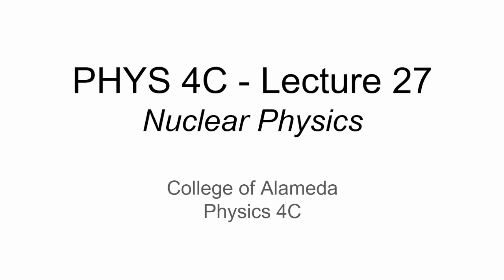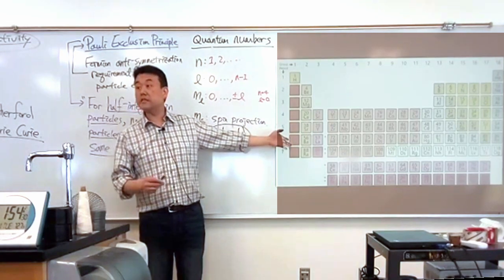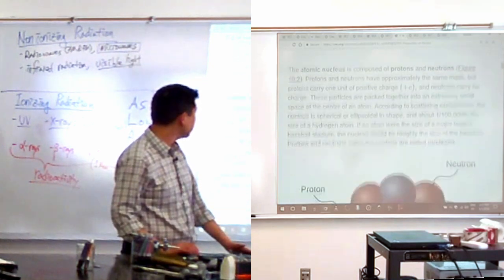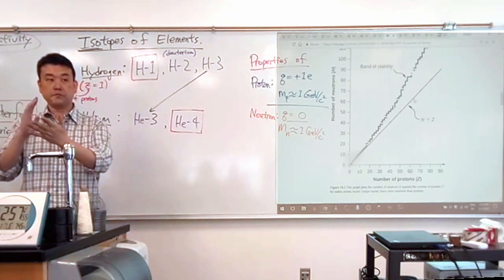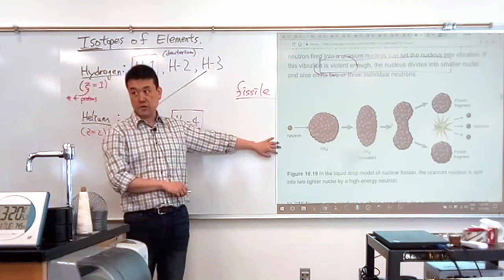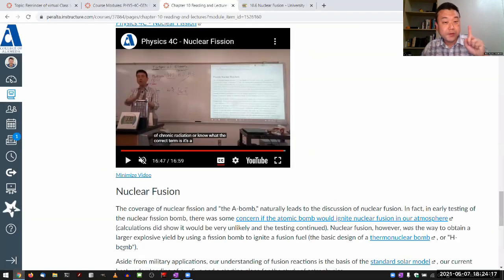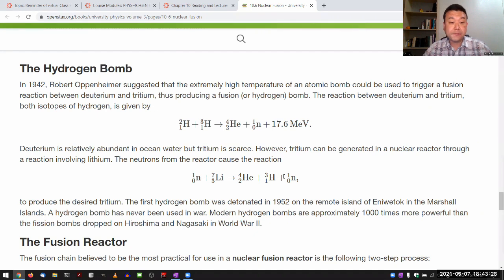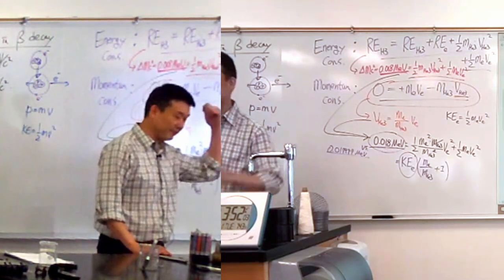PHYS 4C - Lecture 27 - Nuclear Physics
Lecture 27 of 30(-ish) in “Physics 4C in 30 Lectures.” This lecture is an introduction to nuclear physics, organized around what nuclei are, how they change, and why the energy scales are so large. We begin with the historical discovery of radioactivity (and a quick contrast with X-rays), then distinguish alpha, beta, and gamma radiation by what they are (He-4 nucleus, electron/positron, photon) and by their typical penetration/shielding behavior. Next we introduce isotopes using the bookkeeping variables Z (protons), A (protons+neutrons), and N = A − Z, and practice basic nuclear “accounting” for decay and reaction equations (conserving nucleon number and charge).

In the second half we compare fission and fusion. For fission, we focus on neutron-induced fission of U-235, the idea of a chain reaction (neutron economy, “fissile” vs “not fissile”), and the concept of critical mass (why geometry and material composition matter). For fusion, we outline the proton–proton chain as a model for stellar fusion, and discuss why fusion is difficult to achieve on Earth (Coulomb barrier vs short-range strong force; needing both high temperature and high density). We finish with a calculation for tritium beta decay (take 1): using energy and momentum conservation to estimate the electron energy scale (about 18 keV once recoil is included), and why the observed beta spectrum motivates “something else” carrying away energy/momentum (teaser for particle physics).

Chapters
00:00:00 - Lecture 27 Intro
00:01:23 - Discovery and Types of Radioactivity
00:33:26 - Isotopes and Nuclear Reactions
00:59:31 - Fission Chain Reaction
01:16:28 - Nuclear Fusion
01:45:49 - Beta Decay of Tritium (take 1)